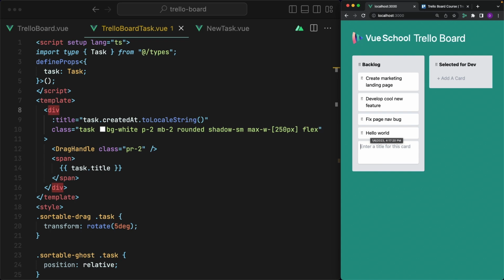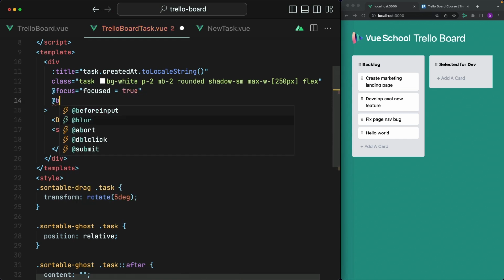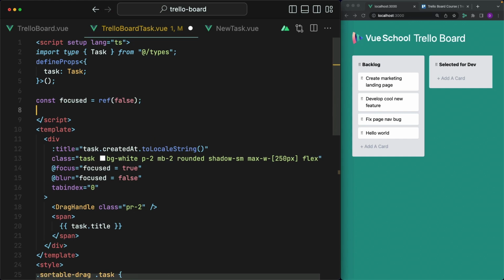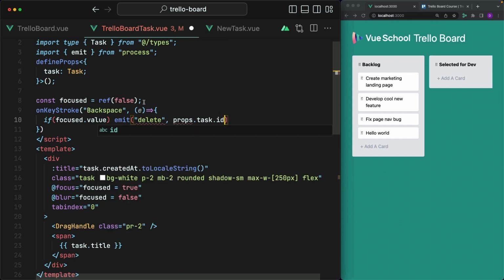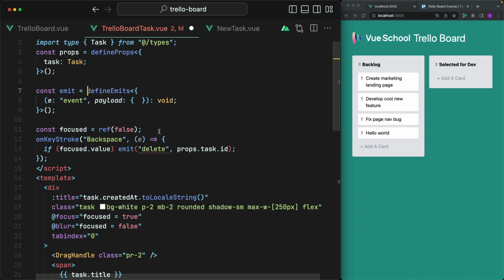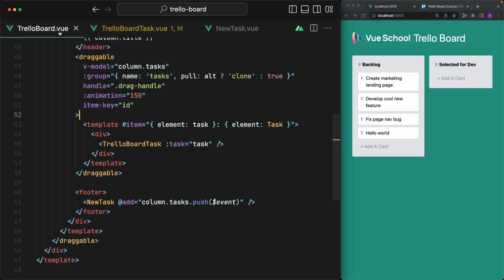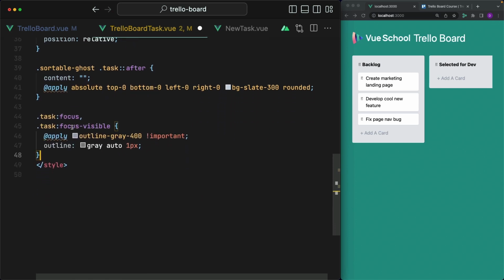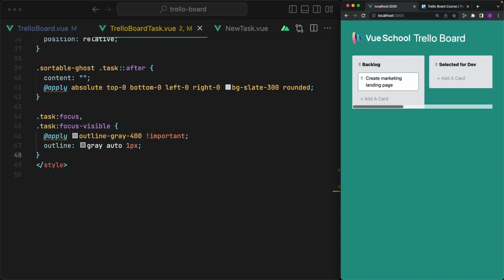13 Delete Tasks with Backspace